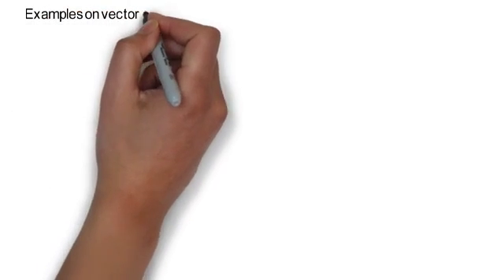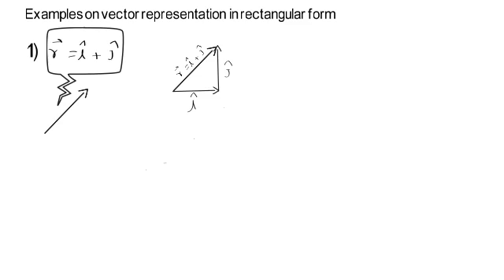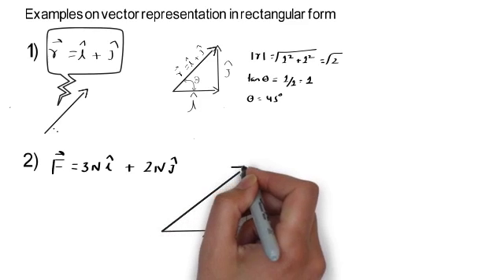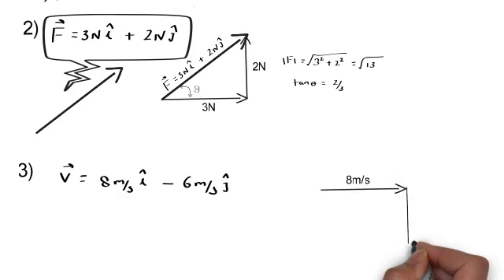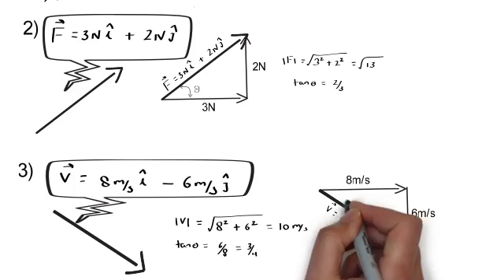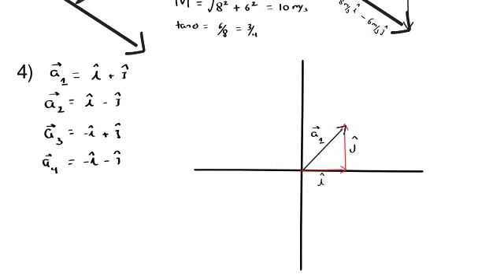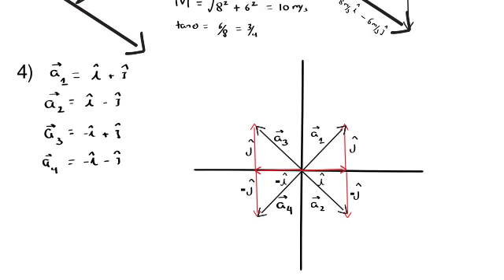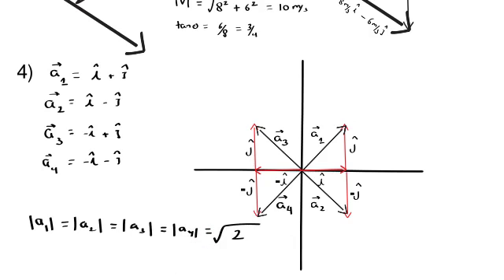Examples in vector representation in rectangular form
Some examples in vector representation in rectangular form